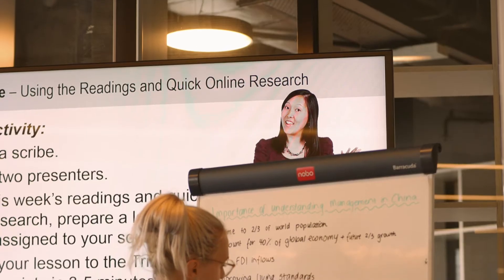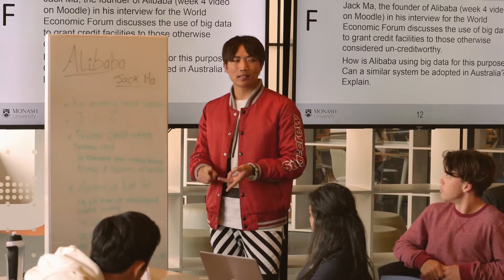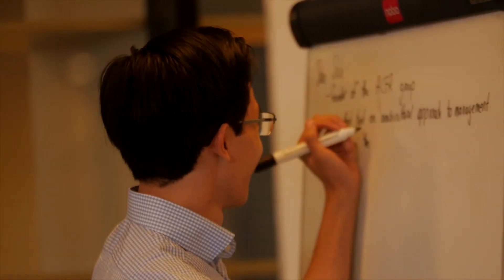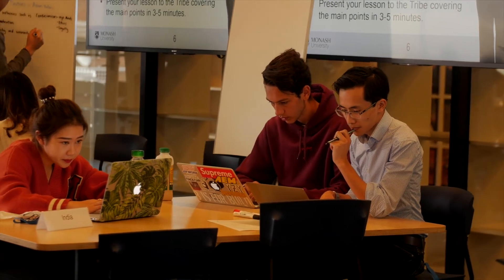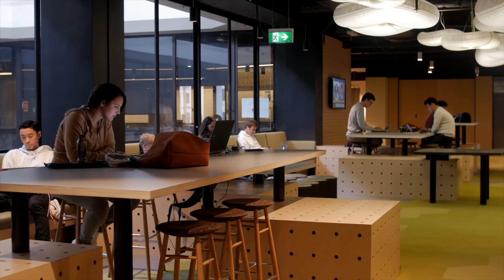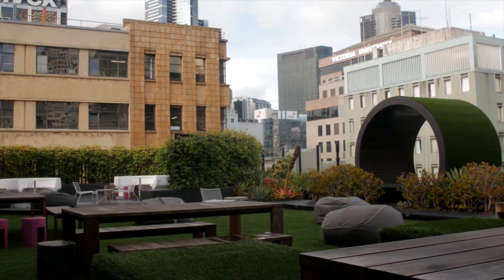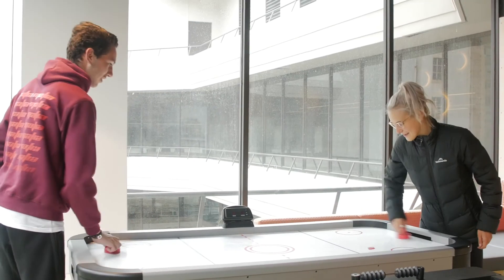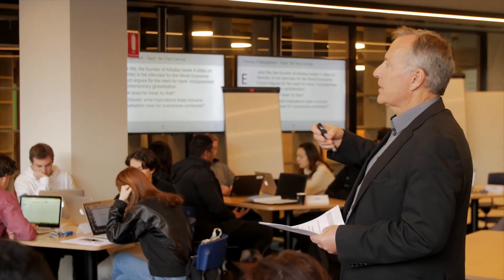What is the Bachelor of International Business?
Professor Mark Crosby explains why the Monash University Bachelor of International Business is a standout degree option for students wanting to open their career paths to the world.